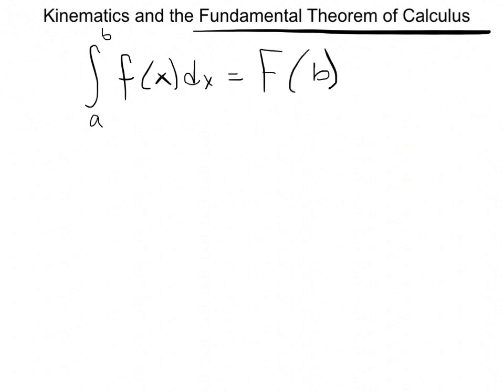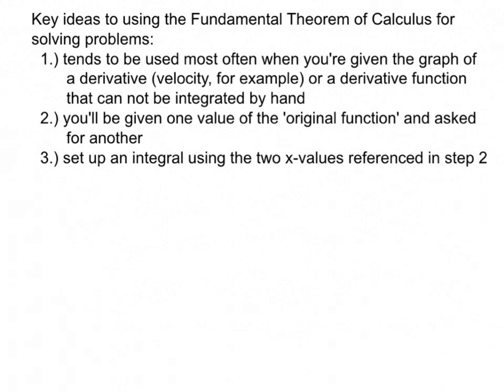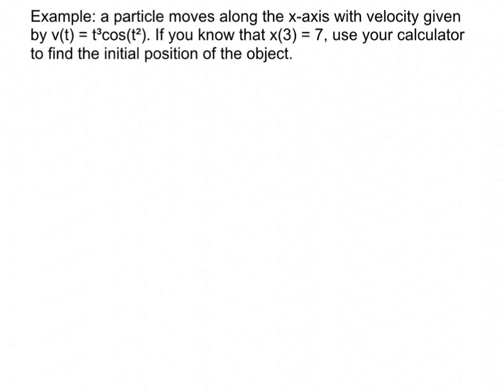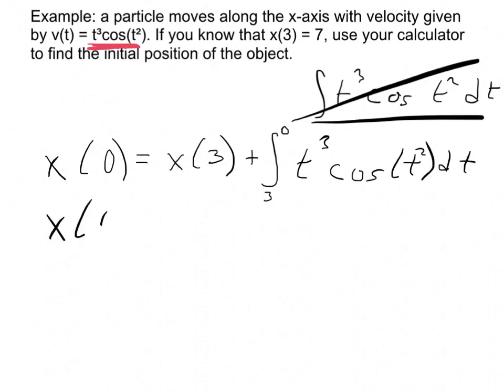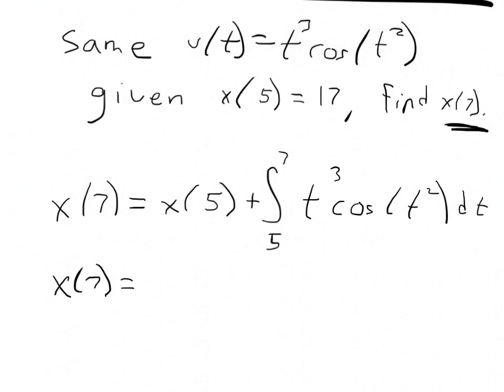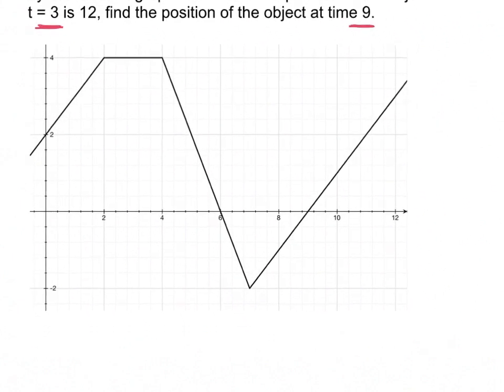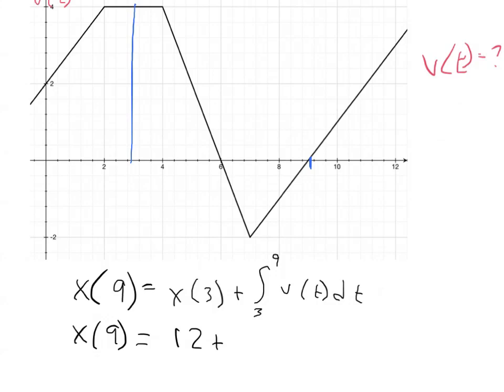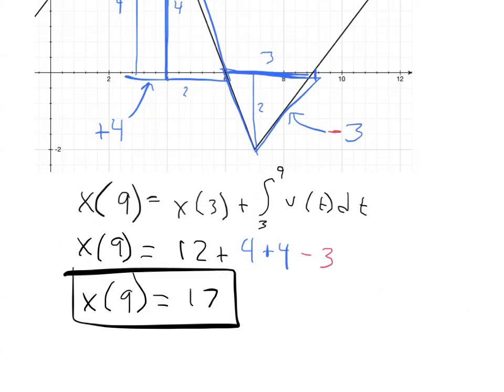Lesson 3.10C - Kinematics and the Fundamental Theorem of Calculus